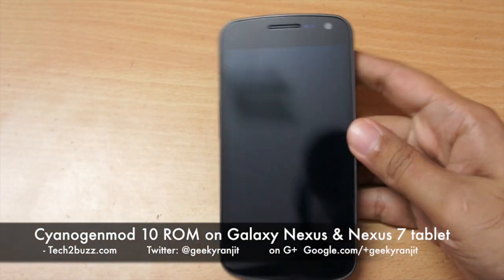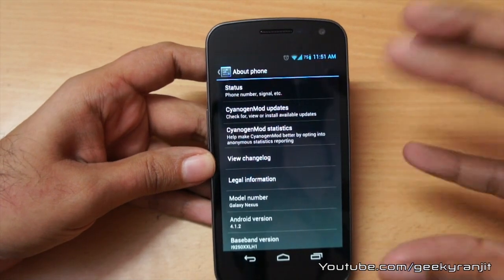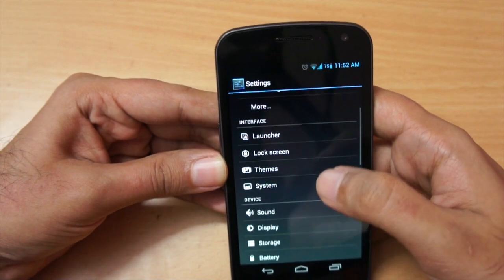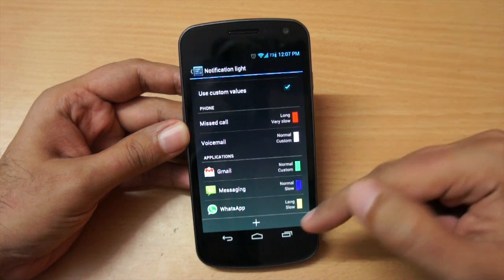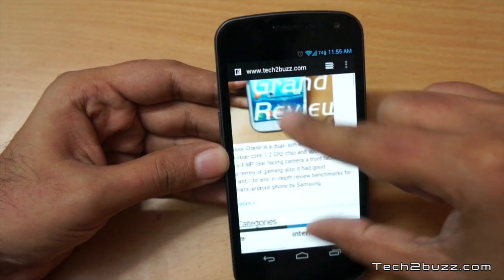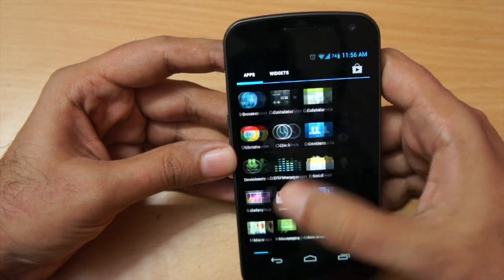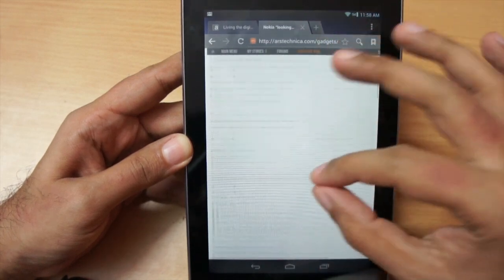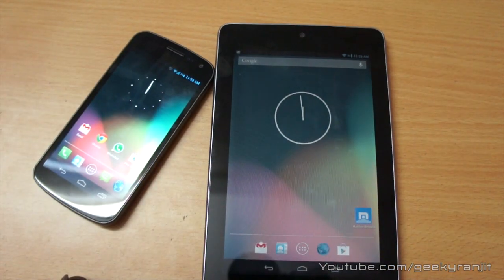Cynogenmod 10 ROM on Galaxy Nexus and Nexus 7 Overview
Custom android ROM Cynogenmod 10 / 10.1 on the Galaxy Nexus android phone and the Nexus 7 tablet and I give you an overview of Cynogenmod 10 and some of the customizations that it offers.